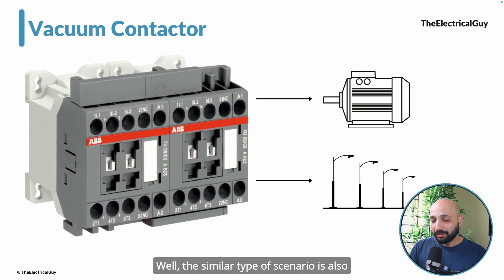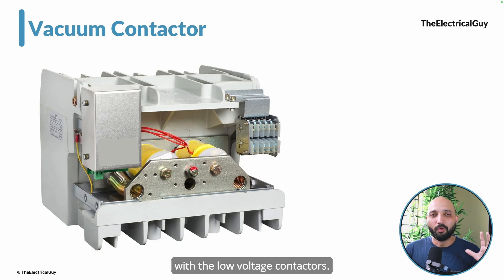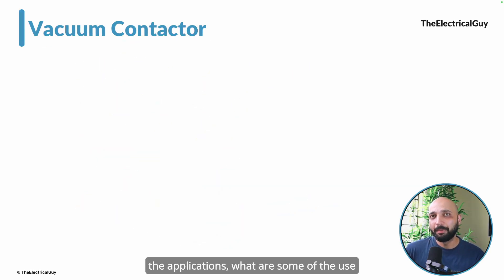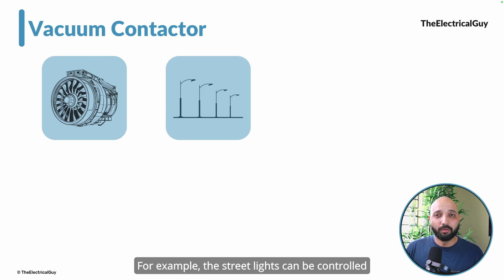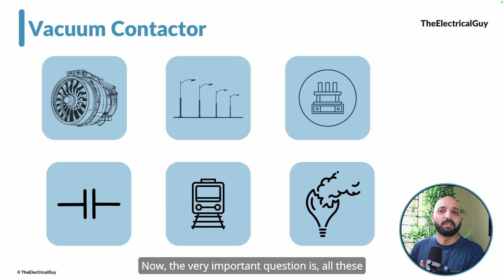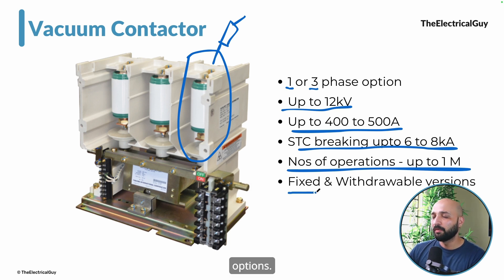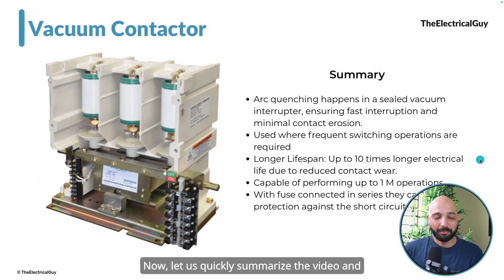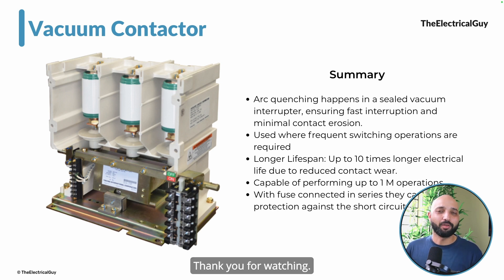What are vacuum contactors and why we use them? | TheElectricalGuy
Curious about vacuum contactors and why we use them? Watch this video from TheElectricalGuy to learn all about this important electrical component.

👩🏻‍💻 Courses Designed by me ➜ courses.theelectricaalguy.in